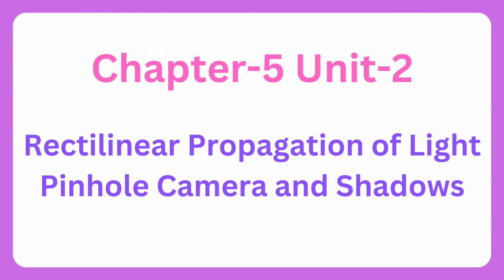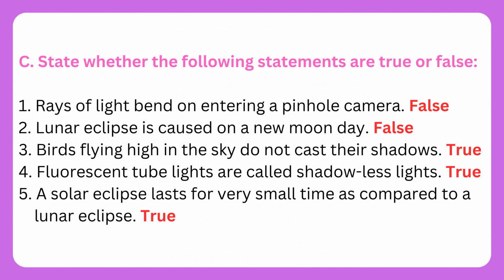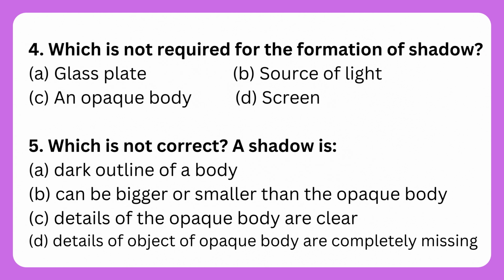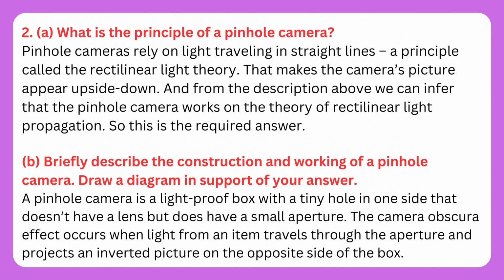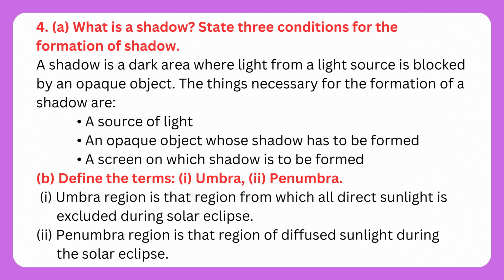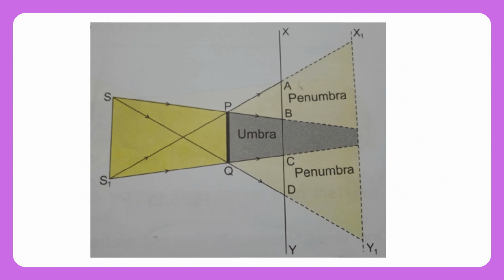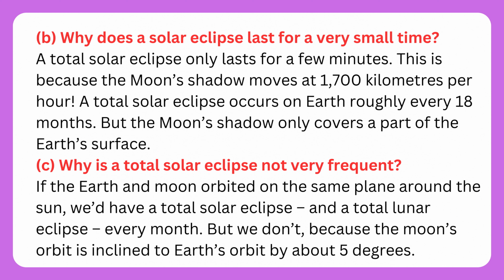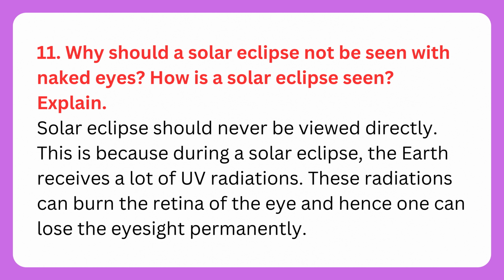Rectilinear Propagation of Light Pinhole Camera and Shadows